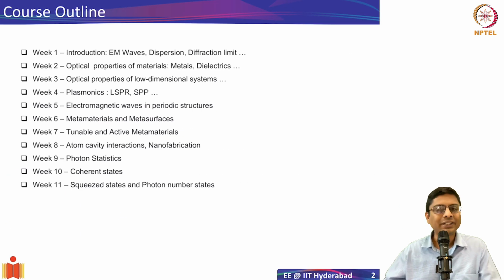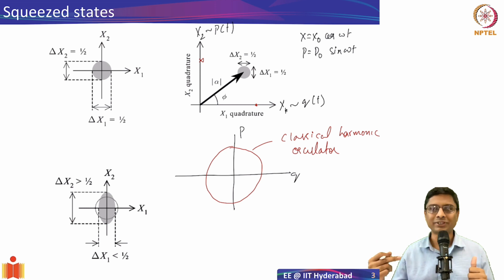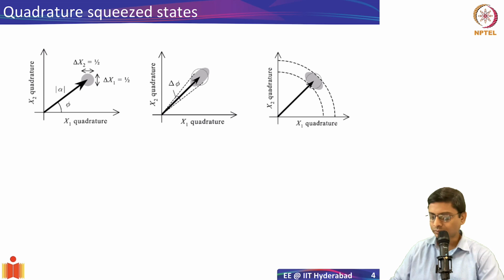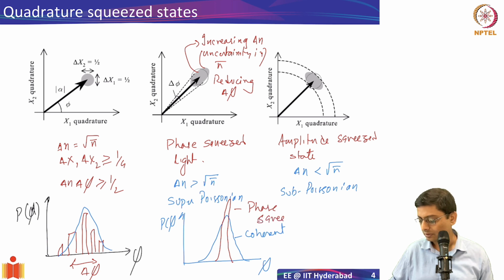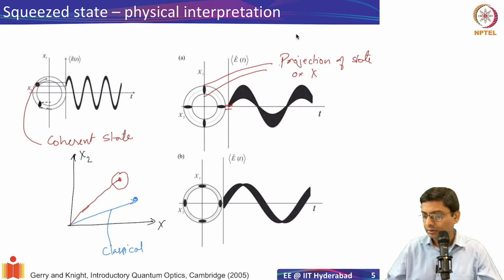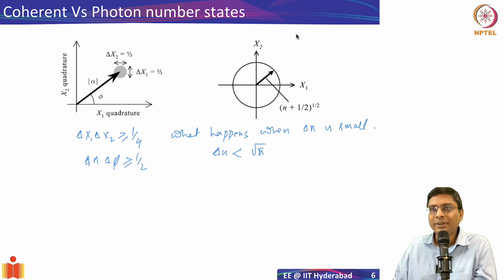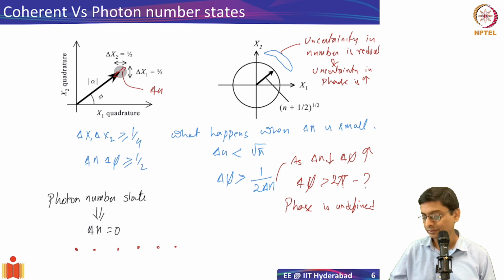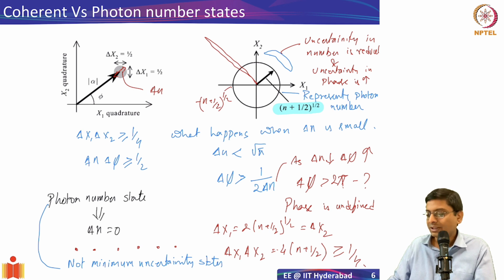11.1 Squeezed and photon number states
Physical interpretation of squeezed states, photon number states